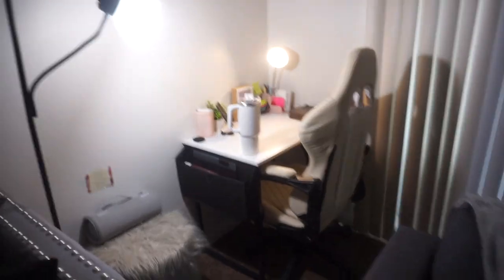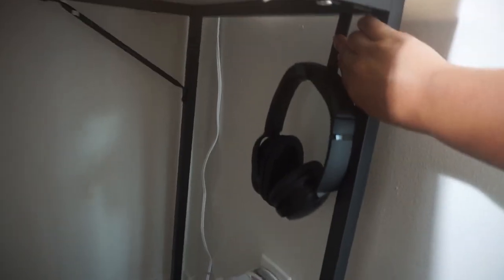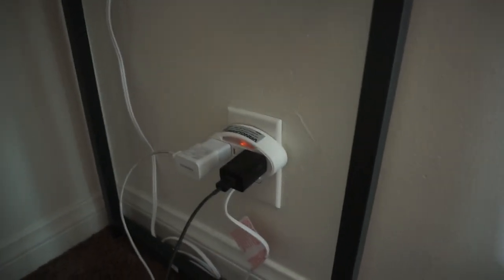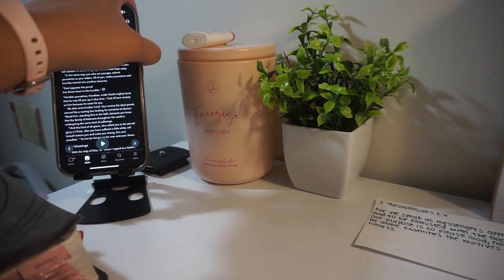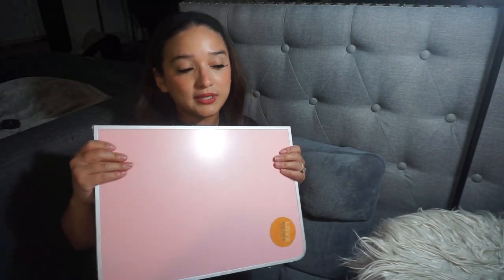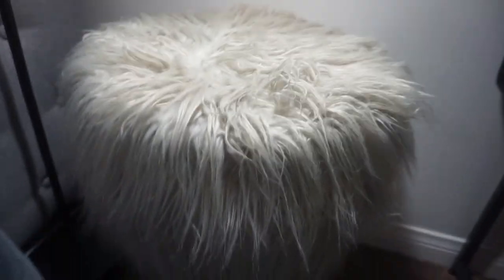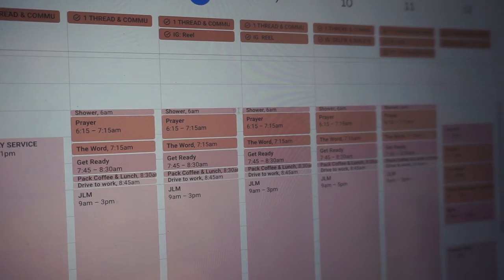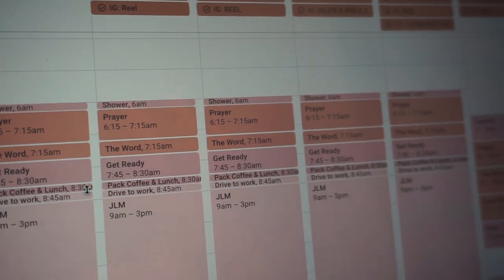PRAYER ROOM TOUR | how to make a prayer room!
Hey faith friends! In this video I'm so excited to share with you my prayer room tour / war room tour! I wanted to show you that you dont need a whole room even a little corner of your home can turn into a war room! This prayer spot tour will show you how to make a prayer room for your time with God and bible study. Hope this video helps and inspires you to spend time with your dad!

COMMENT what's you have in your prayer room!

If you want to support me to help me continue doing what I do here is what you can do 🥰

1. Pray for me 🙏🏼
2. Continue to watch my videos (let the ads play If you can 😊)
4. Send money directly to me

Prayer Chair

“But when you pray, go into your room, close the door and pray to your Father, who is unseen. Then your Father, who sees what is done in secret, will reward you."
Matthew 6:6